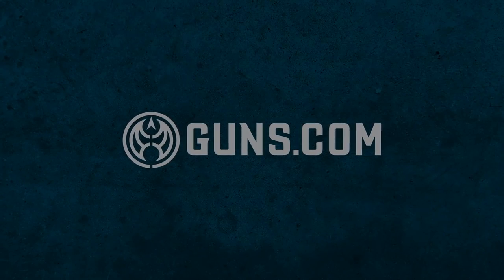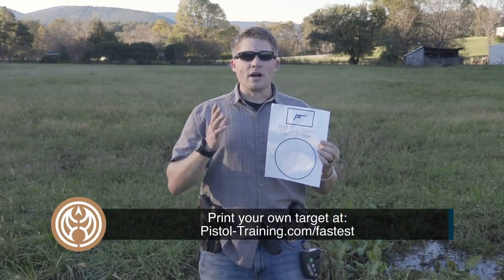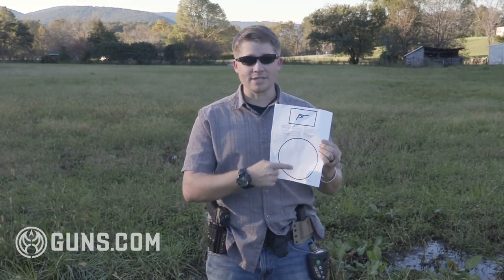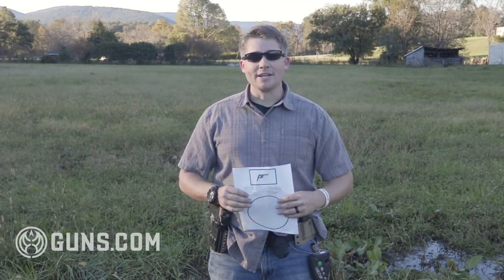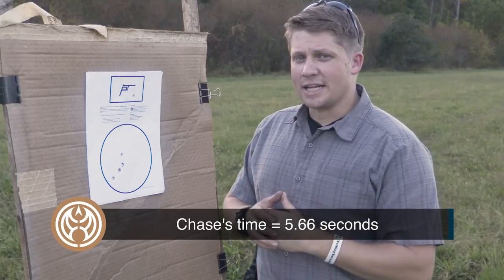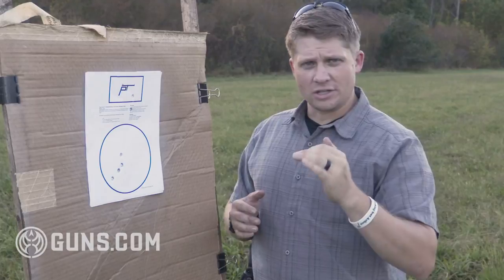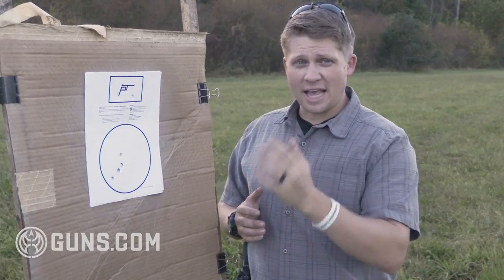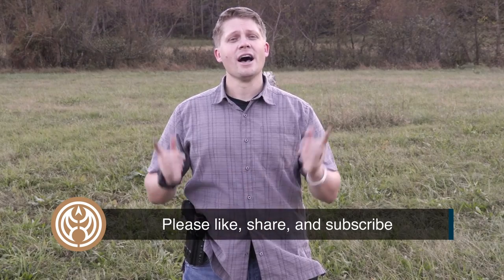The FAST Drill: The fundamentals, accuracy and speed test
The fundamentals accuracy and speed test packs a huge amount of learning opportunities into one fun but far-from-easy package.

The FAST drill is shot at seven yards using a downloadable target from the pistol-training website. The shooter begins with the pistol concealed or in a “duty” type retention holster loaded with only two rounds and a second, fully loaded, magazine on their belt.

On the buzzer, the shooter draws and fires two round into the 3x5 box at the top of the target, performs a slide lock reload and fires four rounds into the eight-inch circle in the center of the target. Misses to the 3x5 box add two seconds and misses to the 8-inch circle add one second to the overall time.

The scoring system for the drill is as follows:

10 or more seconds: Novice
Less than 10 seconds: Intermediate
Less than 7 seconds: Advanced
Less than 5 seconds: Expert

See the full article on Guns.com